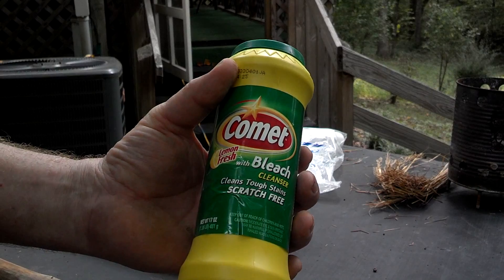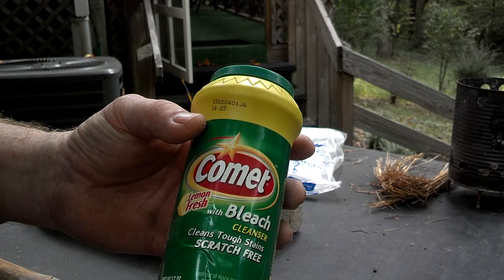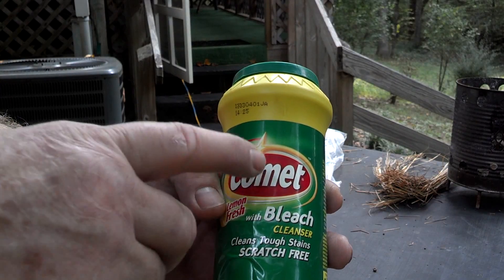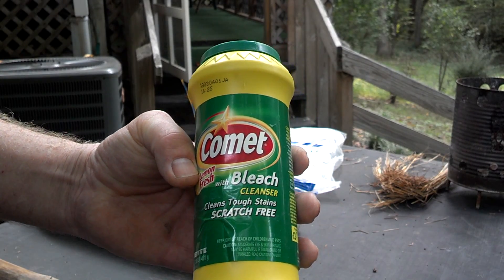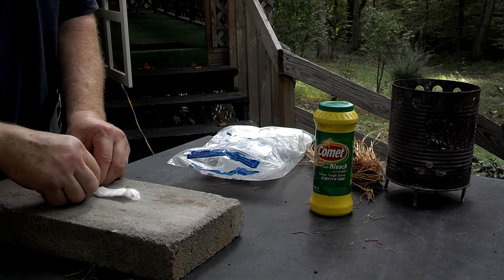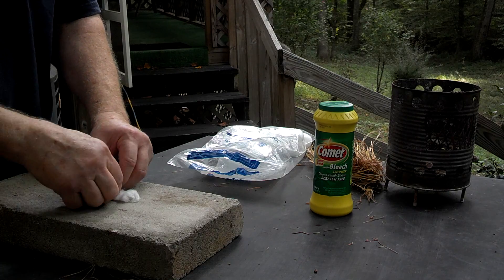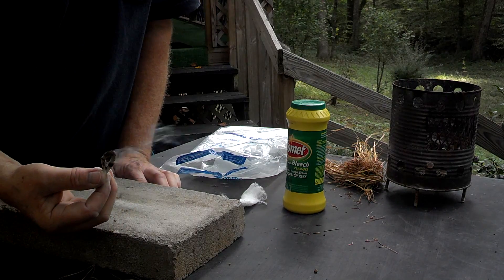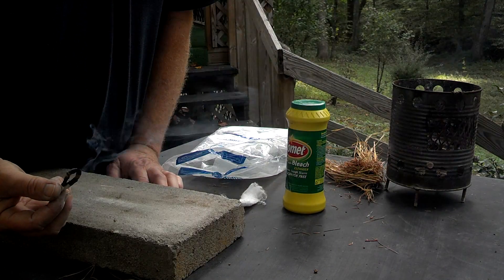Fire Roll Comet (WARNING DO NOT BREATH CHLORINE FUMES)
A word about safety. You do not want to breath in these gases. I spent more than a dozen years as a Pipe Fitter where I was exposed to every kind of vapor and airborne particle that you can think of. We used common sense precautions while grinding, using cutting torch, and welding metal. Even so, floors have to be swept, tools are exposed, and dust masks and fans can only do so much. DO NOT TRY THIS EXPERIMENT. IT MAY BE MORE DANGEROUS THAN I THINK. Why would I try it then? I think of chlorinated water we drink, immersion in swimming pools, and I remember as a child when we burned household trash, I was probably more exposed to these chemicals back then, than I was in today's experiments. Please SUBSCRIBE at the end of this video. Thanks!
Ingredients in Comet:
Calcium Carbonate - Scrubbing Agent
Calcium Hydroxide - pH Adjuster
Fragrance
Green 7 - Colorant (except in Comet Lemon Powder)
Sodium Carbonate - Builder/Sequestering Agent
Sodium Linear Alkylbenzenesulfonate Surfactant - Cleaning Agent
Trichloro-s-triazinetrione - Bleach

The P&G Professional Comet MSDS details percentages :
Calcium Carbonate 60-100%
Sodium Carbonate 7-13%
Calcium Hydroxide 1-5%
Sodium Dicholor-s Triazinetrione Dihydrate 1-5%